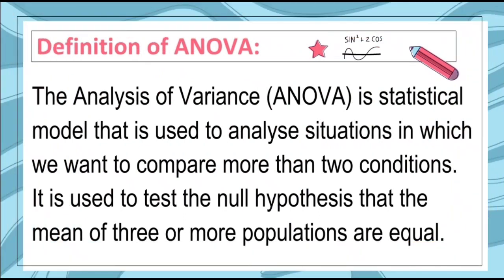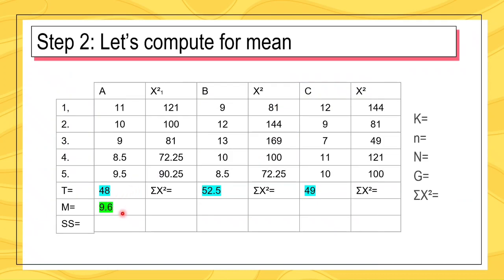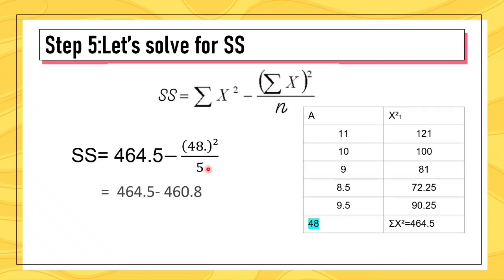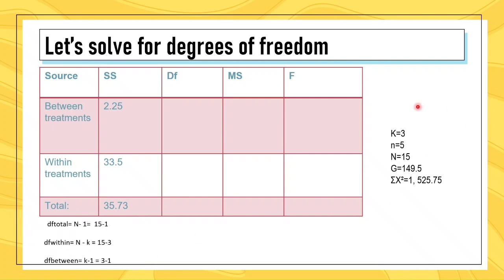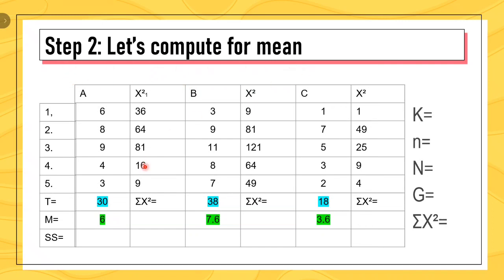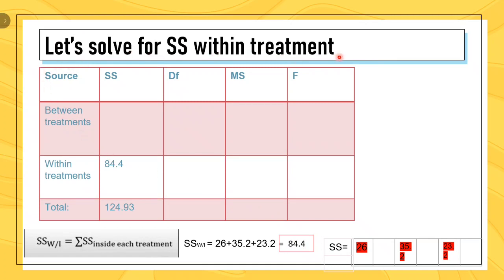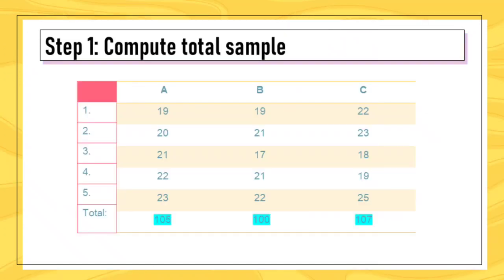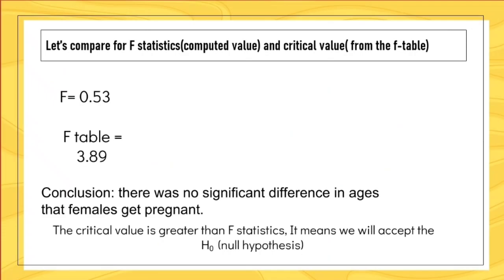April 24, 2023